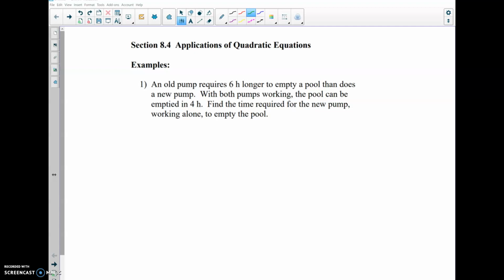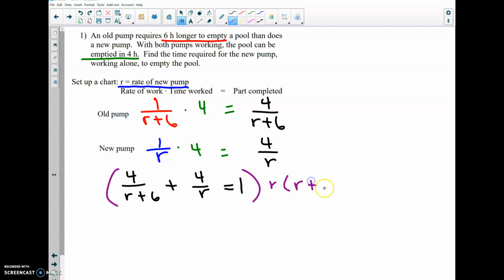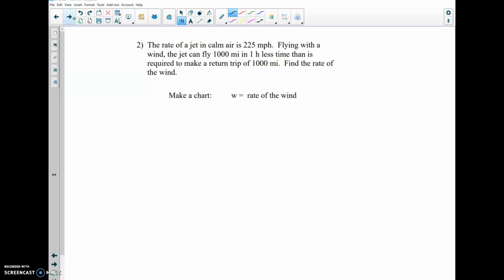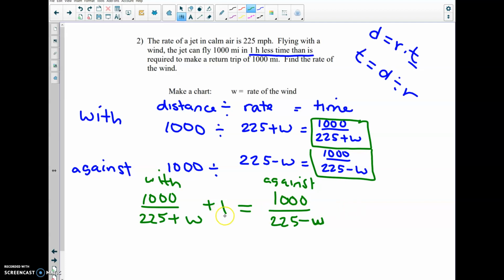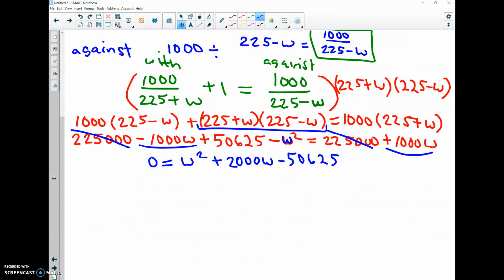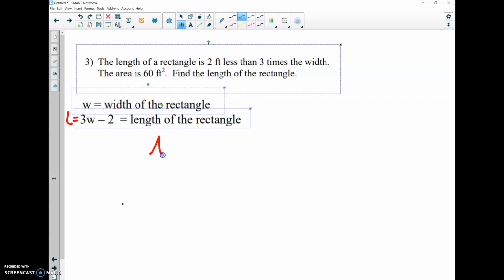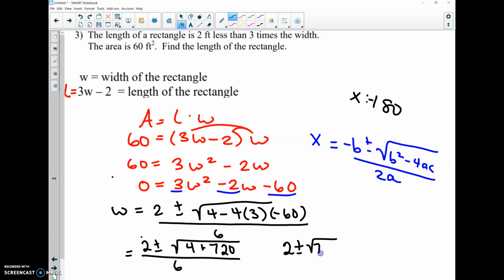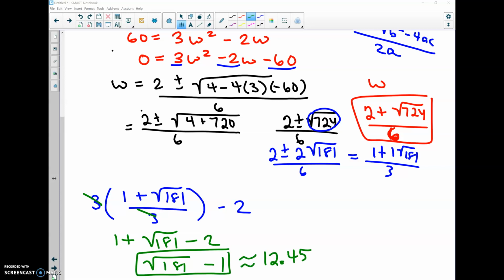A2H 8.4 Quadratic applications